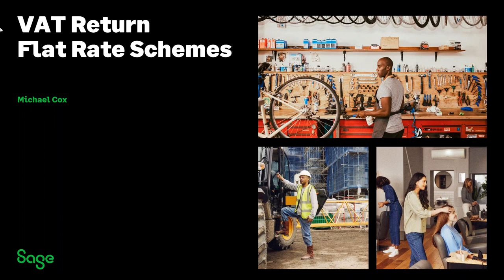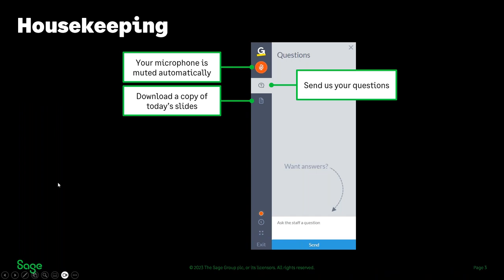Sage 50 Accounts (UK) - VAT - Flat Rate schemes